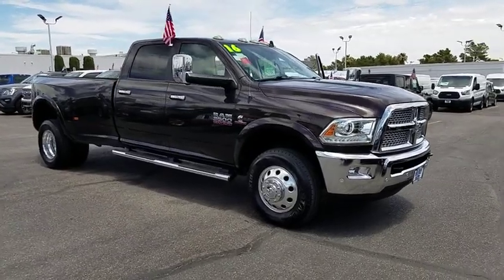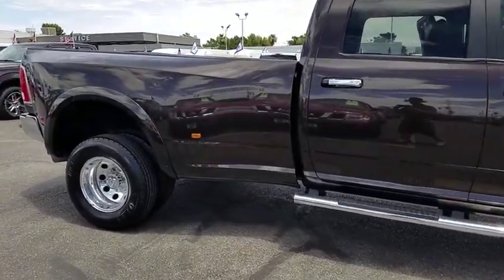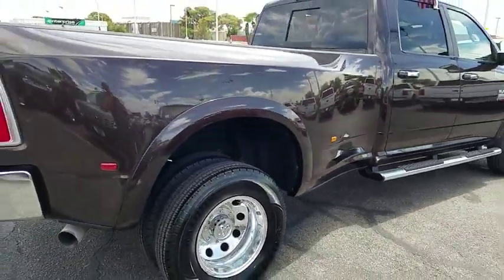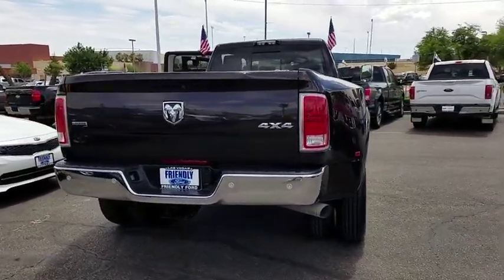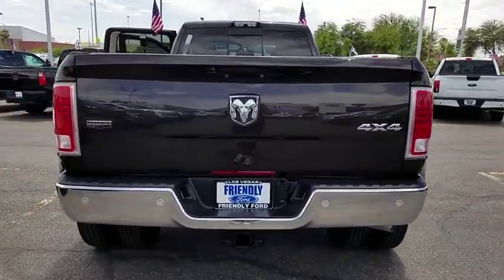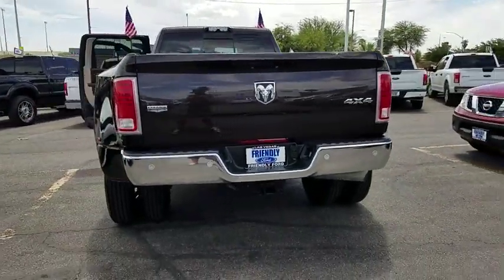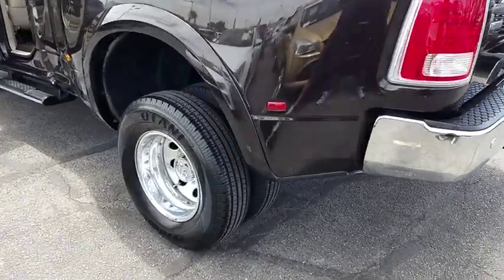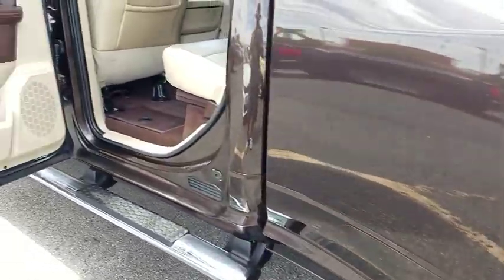Used 2016 Ram 3500 Laramie Las Vegas, Bullhead City, St. George, Havasu, Pahrump, NV 188087A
Luxury Brown Pearlcoat Used 2016 Ram 3500 Laramie available in Las Vegas, Nevada at Friendly Ford. Servicing the Bullhead City, St. George, Havasu, Pahrump, NV area.

Friendly Ford
660 N Decatur Blvd

Dark Brown 2016 Ram 3500 Laramie 4WD 6-Speed Automatic Cummins 6.7L I6 Turbodiesel 4.10 Rear Axle Ratio, 5th Wheel/Gooseneck Towing Prep Group, Cold Weather Group, Engine Block Heater, Front Armrest w/Cupholders, GPS Navigation, Leather Trim 40/20/40 Bench Seat, Navigation System, Quick Order Package 2FH Laramie, Winter Front Grille Cover.brbrWelcome to Friendly Ford! Located in Las Vegas, NV, Friendly Ford is proud to be one of the premier dealerships in the area. Odometer is 8607 miles below market average!brbrbrReviews:br  * Monumental torque with diesel and automatic powertrain; high-quality interior; Mega Cab's roomy rear seat; quiet highway ride. Source: Edmundsbr  * Massive interior room; low step-in height; available fuel-efficient diesel engine. Source: Edmunds